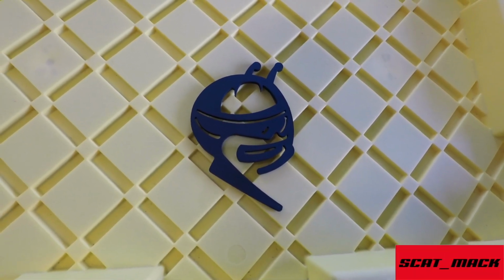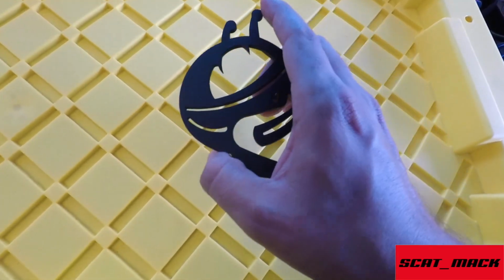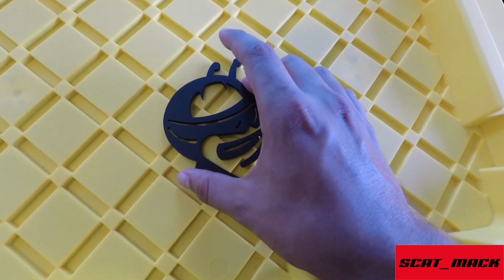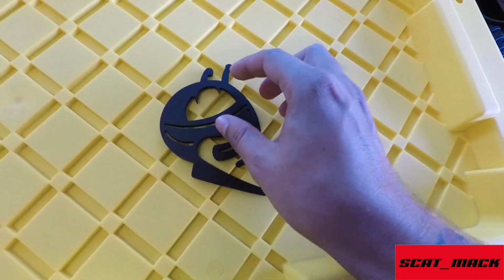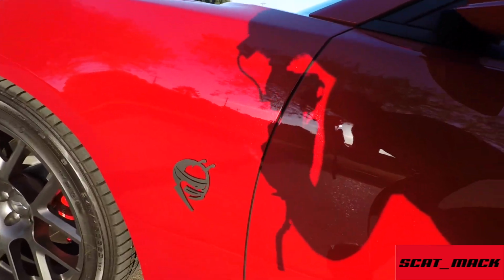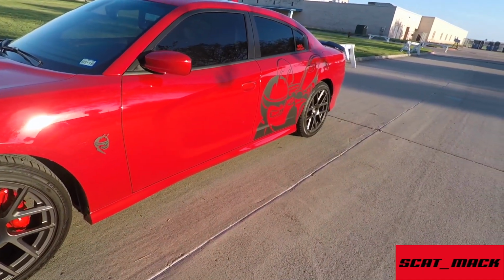EPIC SCAT PACK BADGE SWAP 2017 DODGE CHARGER SCAT PACK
This is a video of me installing some BADASS badges / emblems on my 2017 Dodge Charger Scat Pack purchased off of eBay. Very high quality 1/8 inch powder coated steel.